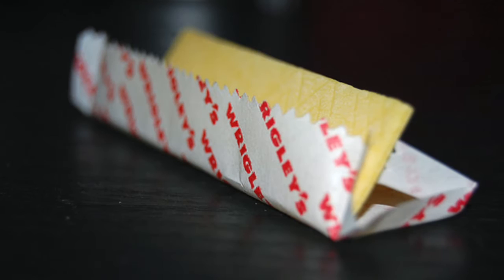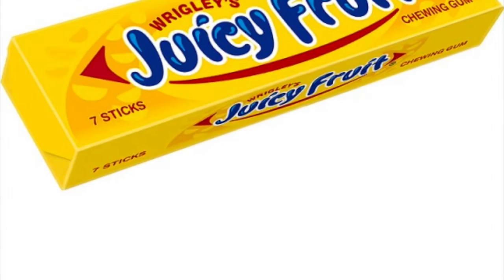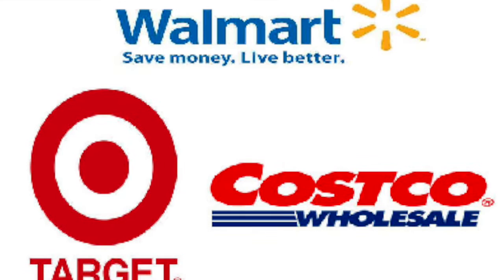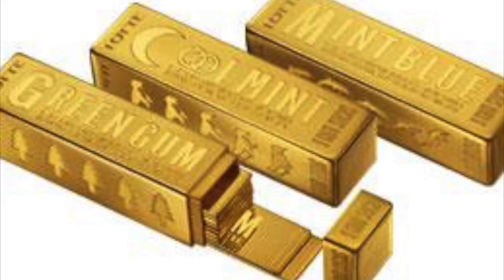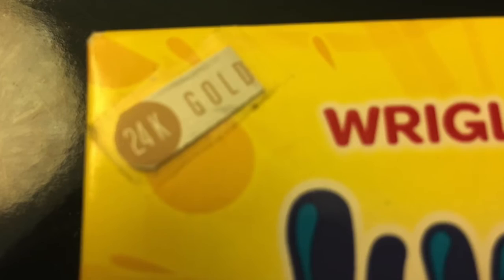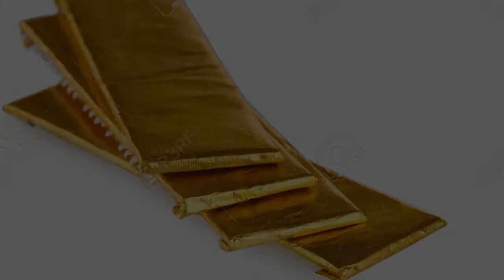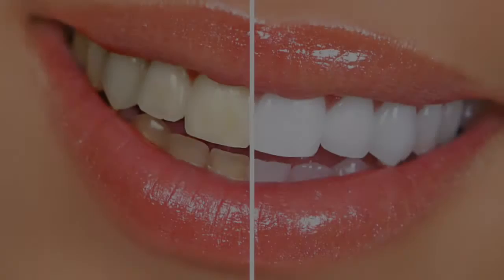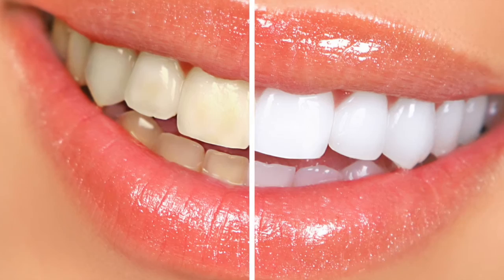Juicy Fruit Product Repositioning Project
By
Luis Leal
Michael Castaneda
Chaz Gendry
Angel Coria